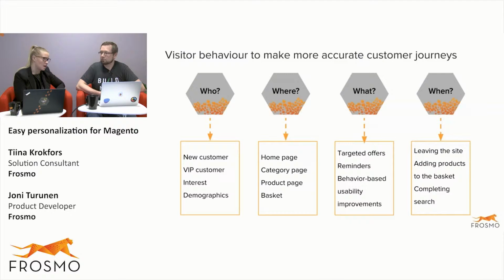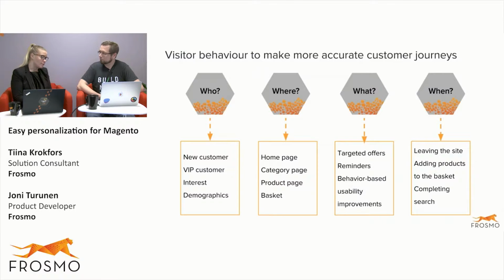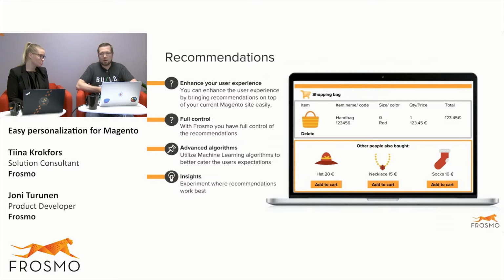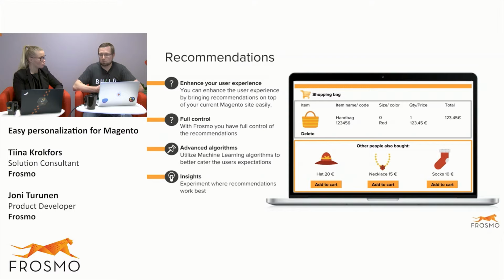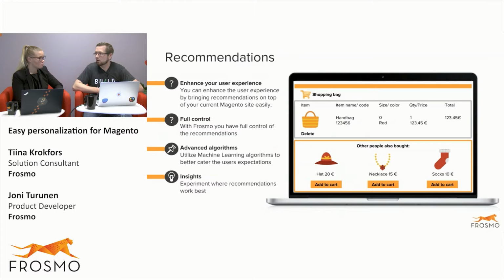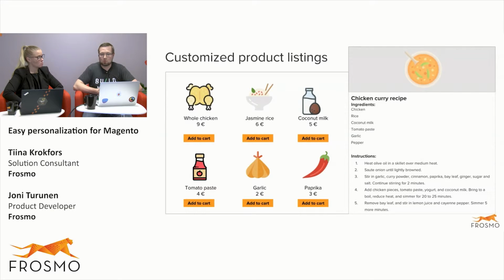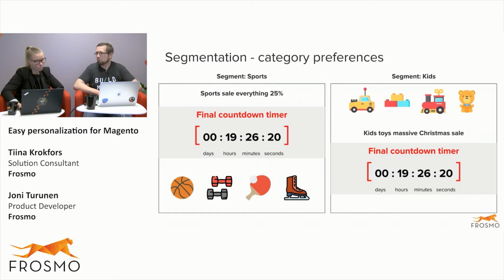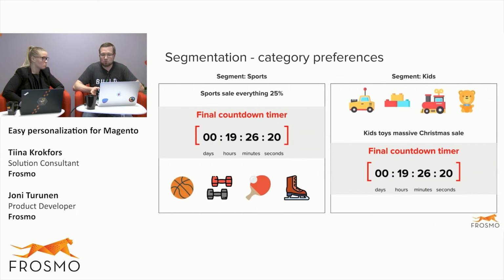Easy personalization for Magento webinar-create personalized customer journeys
Watch Tiina and Joni explain how you can create personalized customer journeys.